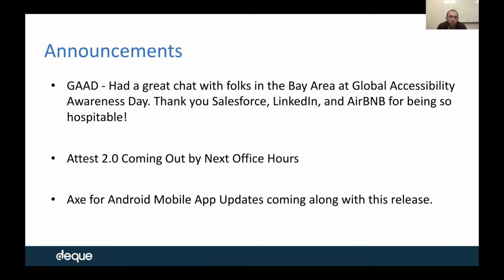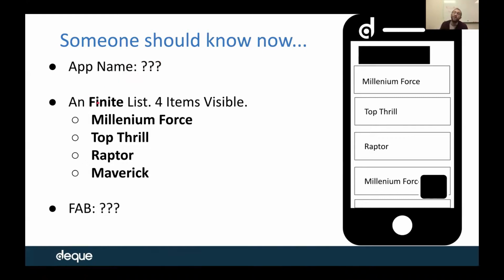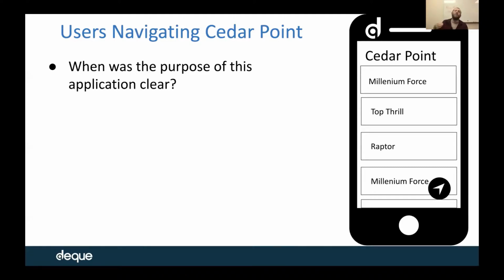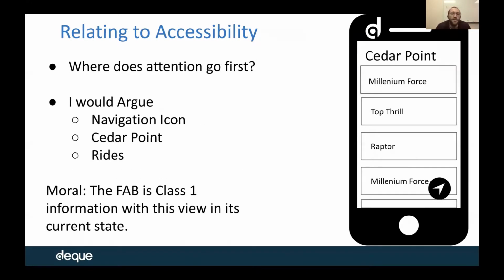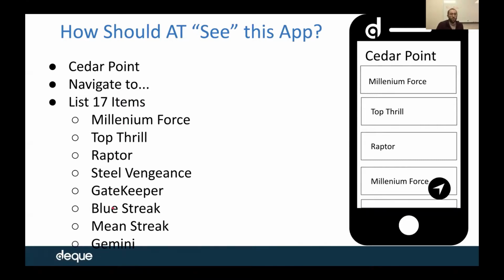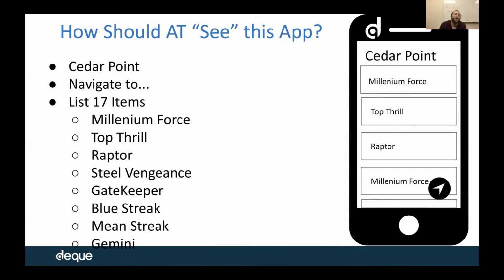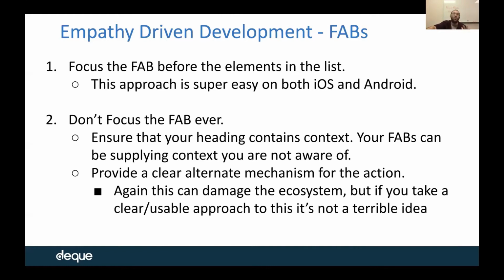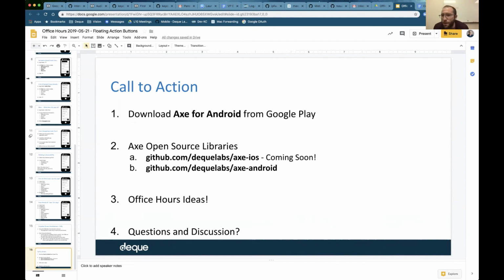Mobile Accessibility & Floating Action Buttons - May 2019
Watch this discussion about how to make accessible floating action buttons.

This session is hosted by our mobile expert, Chris McMeeking. Chris has 5+ years of mobile application development experience and has worked with the Android Open Source Project.

Currently, he is a Senior Software Engineer at Deque Systems, architect of Deque's Native Accessibility analysis solutions. Lastly, Chris is an active member of the W3C (World Wide Web Consortium) mobile working group that is defining international standards for accessibility.

Jump to specific parts of the video using our chapters list:

0:00 Introduction
5:03 A Single View App
14:43 Relating Floating Action Buttons to Accessibility
18:42 How Assistive Technology Should "See" A Single View App
27:15 Empathy Driven Development
31:14 Q & A

Deque's mobile accessibility experts specialize in strategic and tactical support to help you reach your compliance goals.